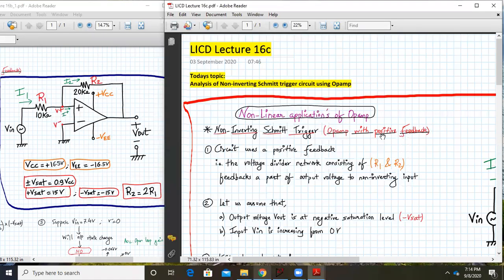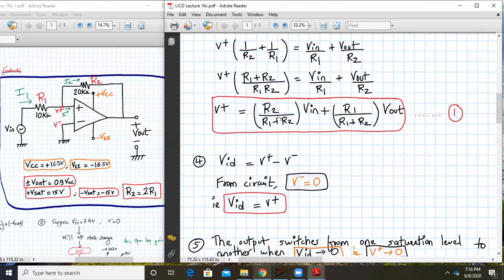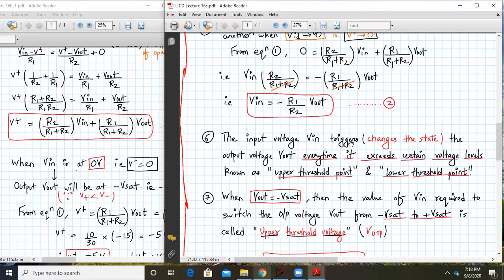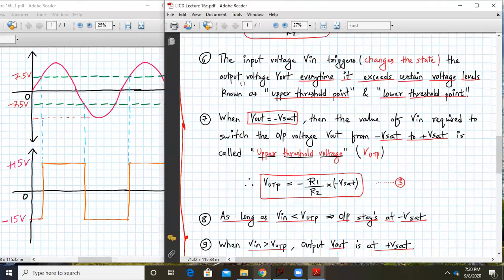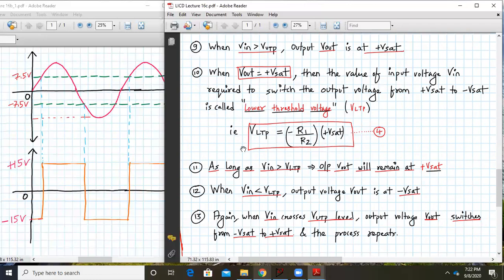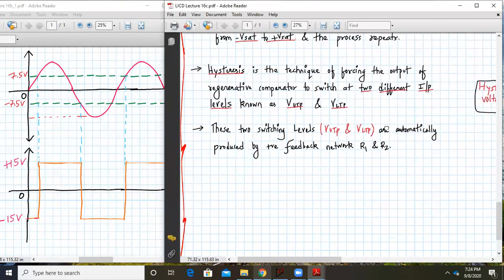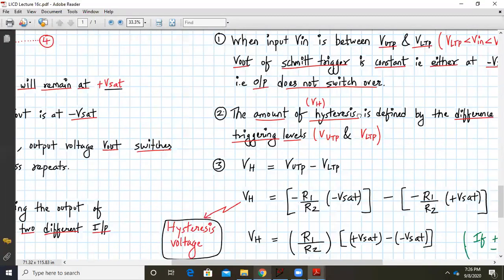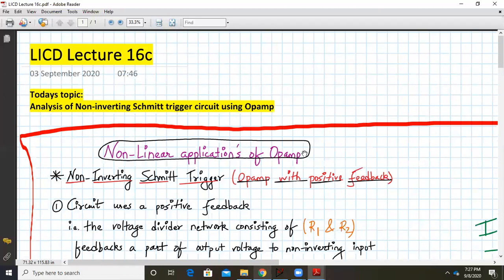Non-inverting Schmitt trigger analysis using equations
LICD Lecture 16c covers the following topics:
1. Analysis of non-inverting Schmitt Trigger circuit using equations ( Circuit diagram + output waveforms+Hysteresis curve)